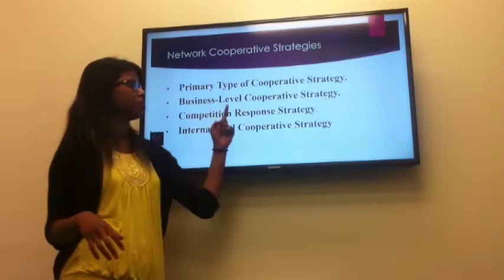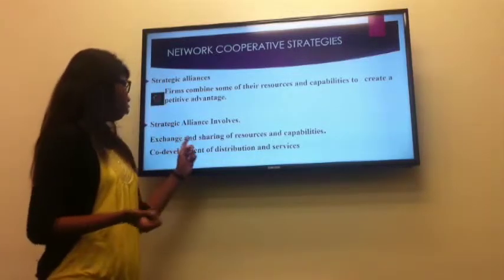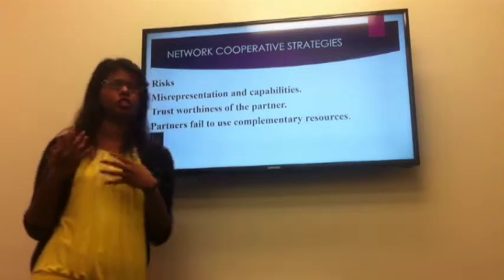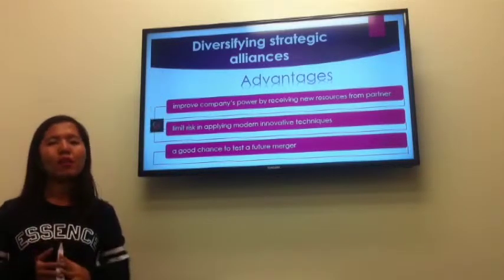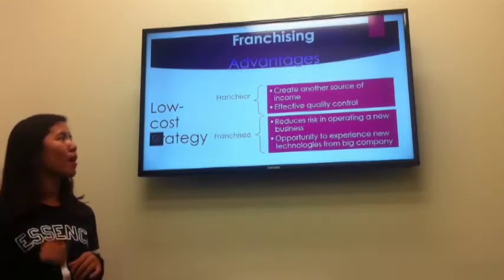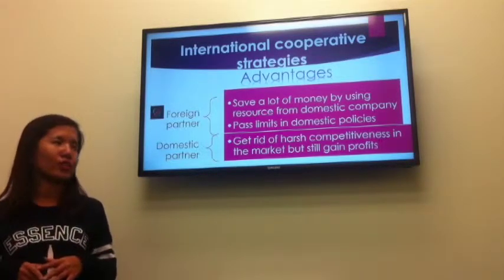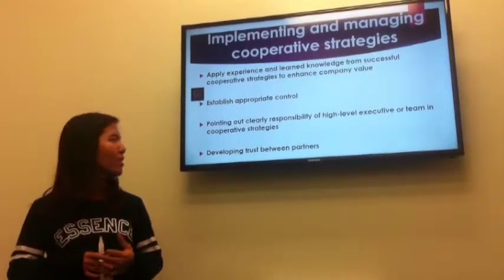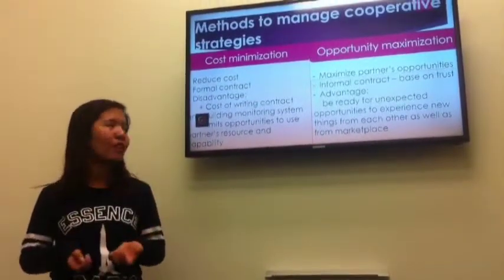Group4: Cooperative Strategies - Akin, Shruthi, Nguyet Nguyen